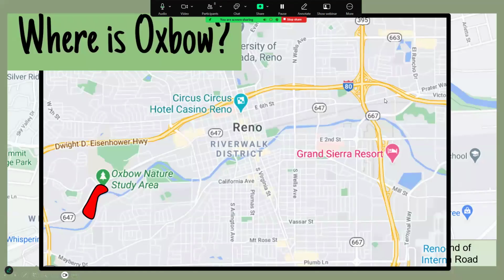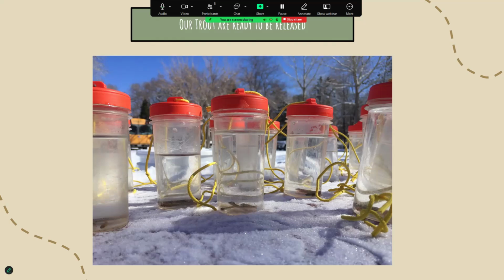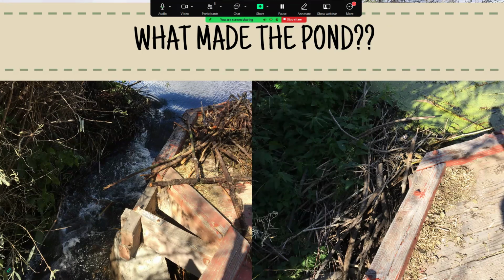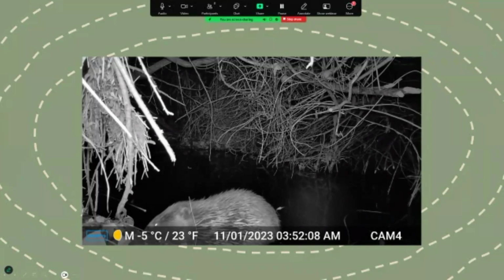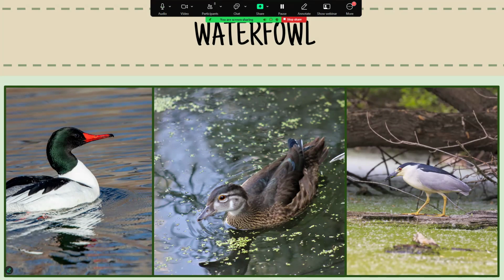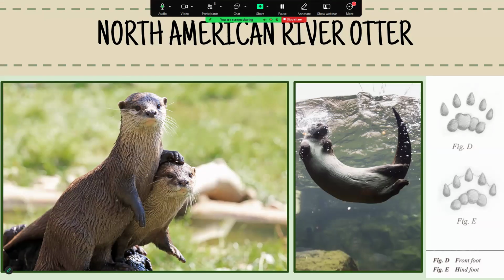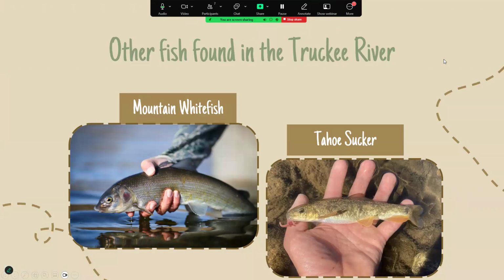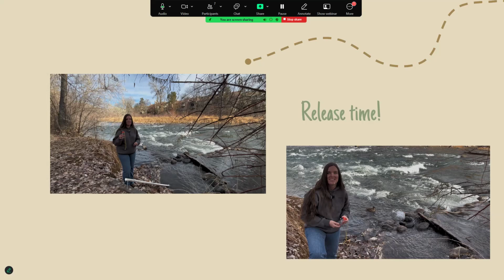TIC Webinar: Trout Release Field Trip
Join us for our final webinar of the 2025 Trout in the Classroom season! We will be walking through our release field trip at Oxbow Nature Study Area and determining the best habitat to release our trout in. We will look at the different landscapes of Oxbow and learn about some other native Nevada wildlife that calls this refuge home. '